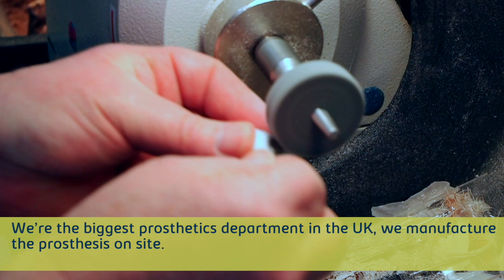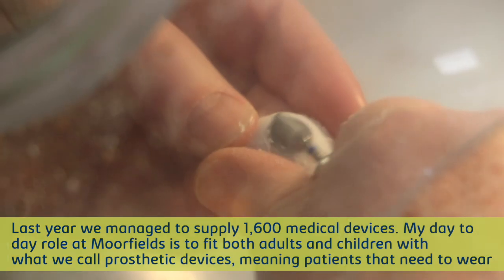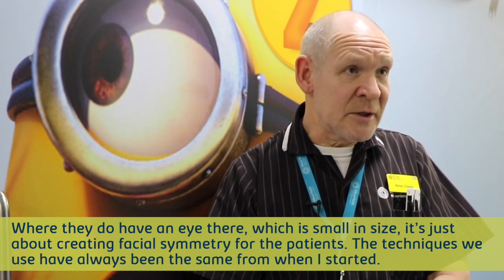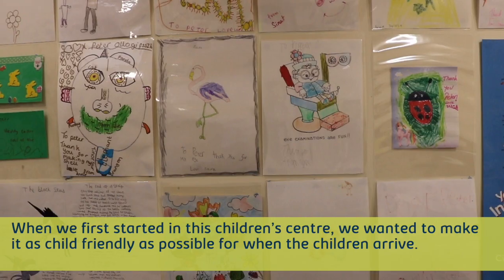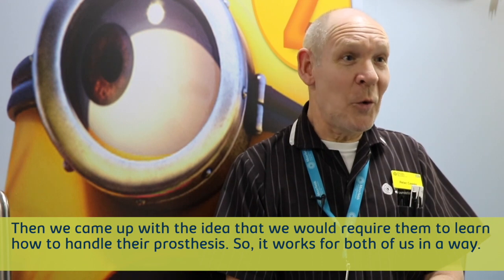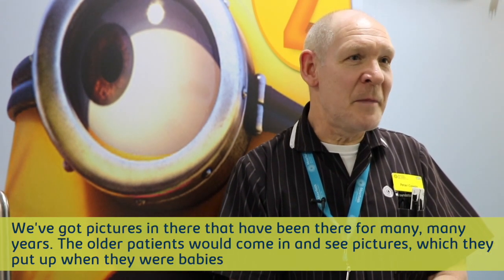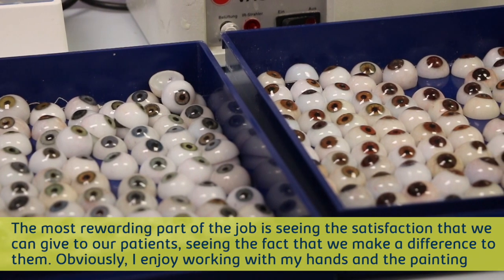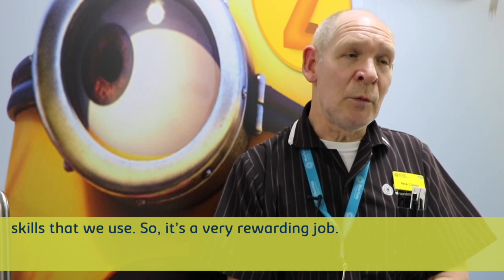AMinuteAtMoorfields: prosthetic department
Peter Coggin, senior ocularist at Moorfields Eye Hospital, talks about the work done by the prosthetic department and how they work with patients to match and supply prosthetics to enable patients some form of symmetry to the facial area.